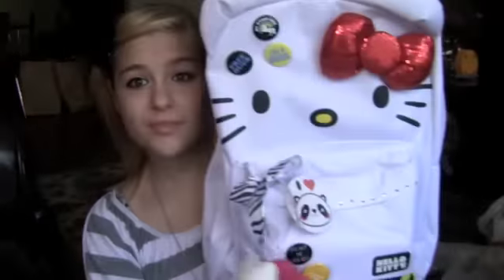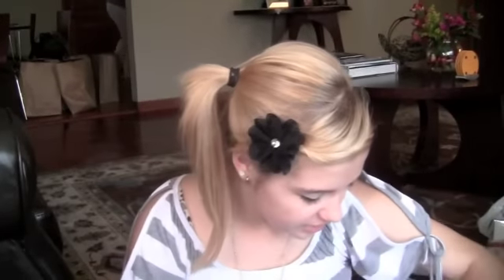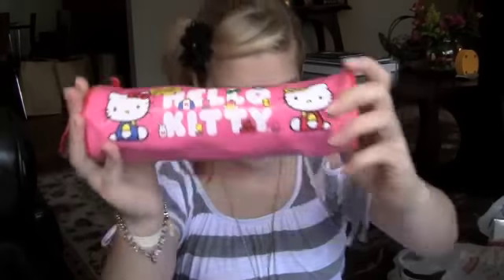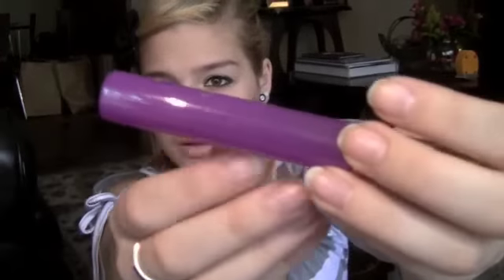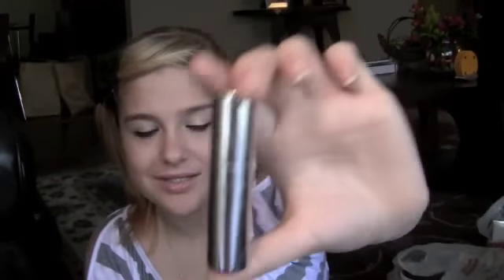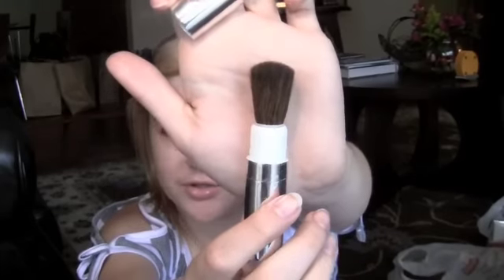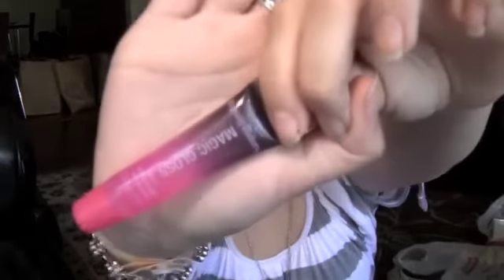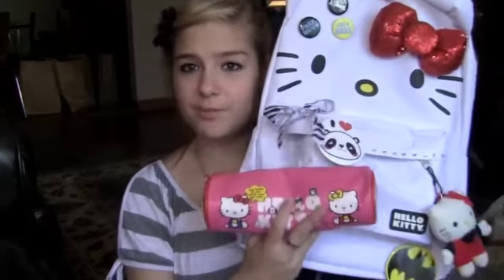Whats in my backpack emergency makeup kit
i hope this helped all of you! this is just what i keep in my backpack incase of an emergency:) there's more videos to come!hehe xoxo ~ Lily;D